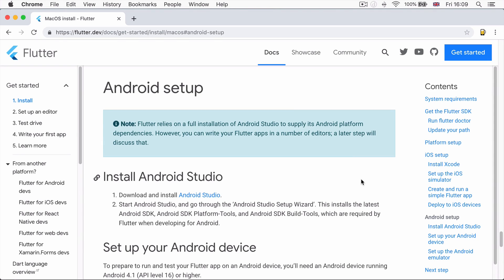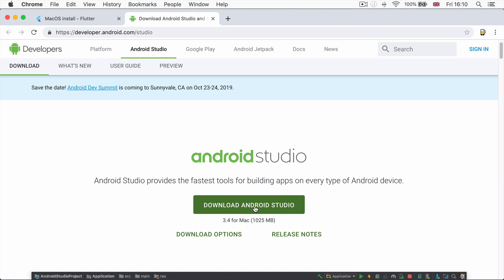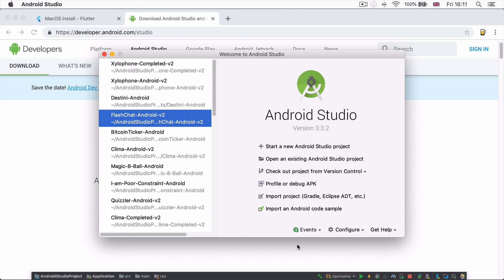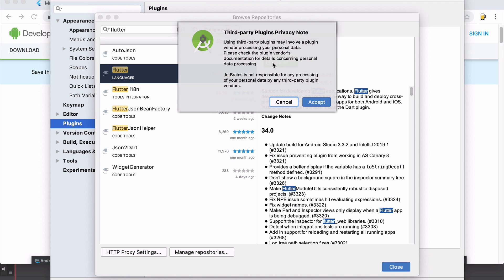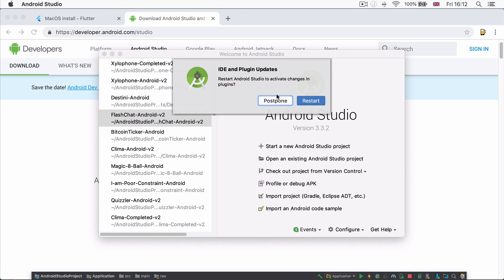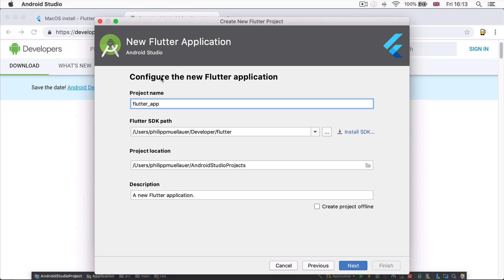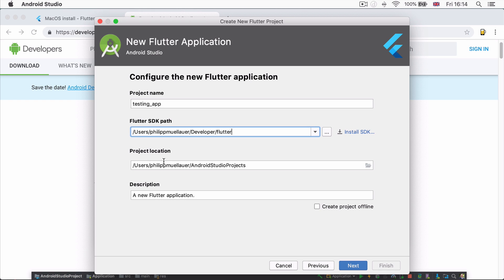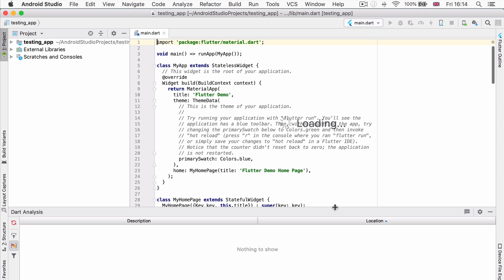How to Install and Setup Flutter for App Development on Mac - Part 2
How to install and setup Flutter on Mac - Part 2